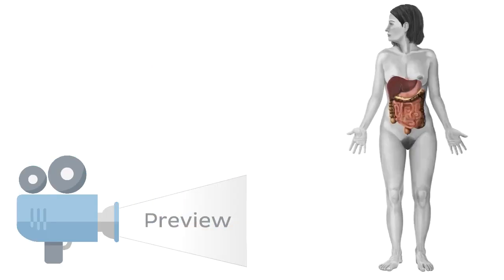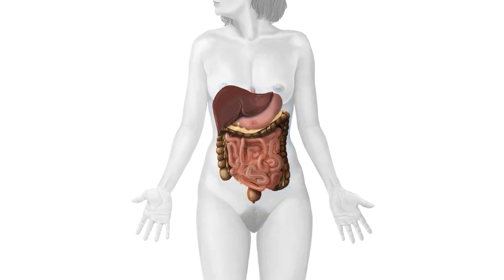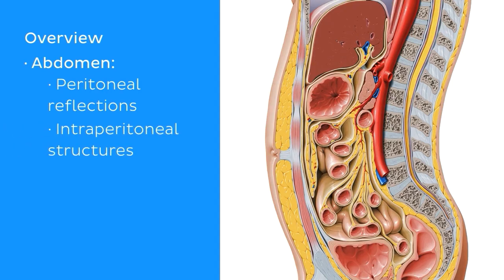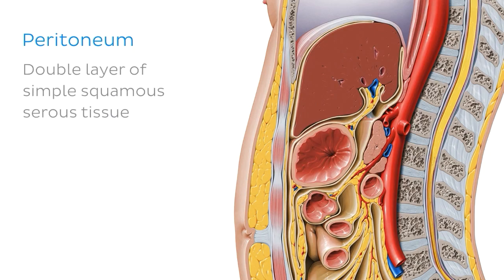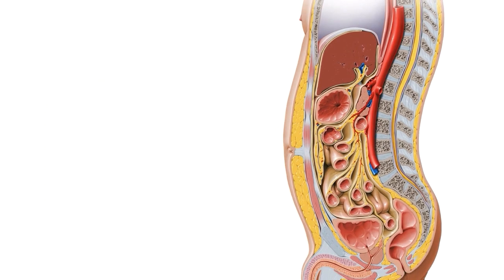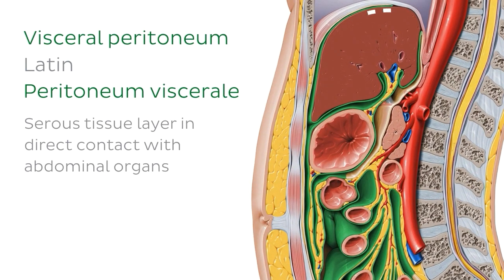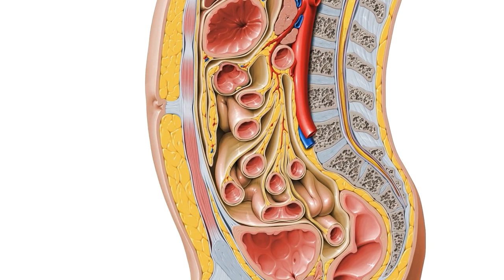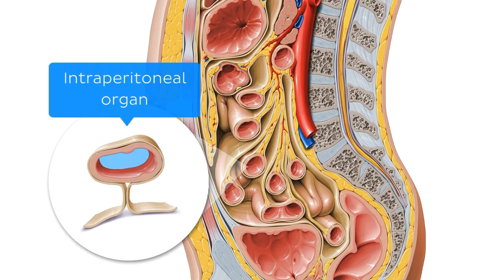Peritoneal Relations (preview) - Human Anatomy | Kenhub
This is the preview of our video about the anatomy, structure and layers of the peritoneum and the peritoneal relations of the organs in the abdominal cavity.

Oh, are you struggling with learning anatomy? We created the ★ Ultimate Anatomy Study Guide ★ to help you kick some gluteus maximus in any topic. Completely free.

The peritoneum is the serous membrane that constitutes the inner lining of the abdominopelvic cavity. It covers most of the abdominal organs, which are therefore called intraperitoneal. Only a few are left out, and they are referred to as the retroperitoneal organs.

The peritoneum is a double layer of simple squamous serous tissue called mesothelium. There are two layers of peritoneum: parietal peritoneum and visceral peritoneum. They are continuous with one another and have a potential space between them filled with serous fluid that allows the layers to effortlessly slide over each other.

The peritoneum is very important for keeping the organs aligned and stacked up just the way they are supposed to, while at the same time, it protects the organs from outer mechanical factors.

In the full video we will cover the peritoneum and its relation to organs in the abdomen and the pelvis:

- peritoneal layers: visceral and parietal
- peritoneal reflections
- intraperitoneal organs
- retroperitoneal organs
- organs, muscles, pouches
- clinical significance of peritoneum

To master this topic, click on the link and carry on watching the full video (available to Premium members)

Want to test your knowledge on the peritoneal relations? Take this quiz

Read more on the anatomy of the peritoneum in our free article, in order to understand and comprehend the architecture of the abdominal cavity and its containing organs

For more engaging video tutorials, interactive quizzes, articles and an atlas of Human anatomy and histology, go